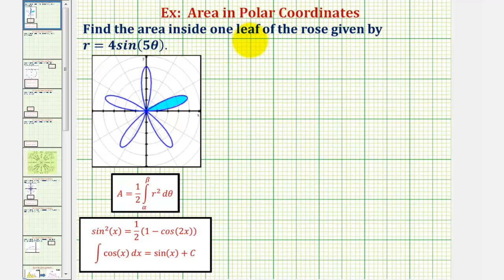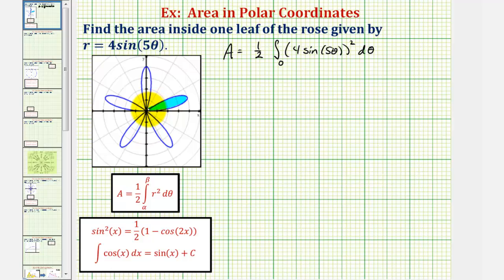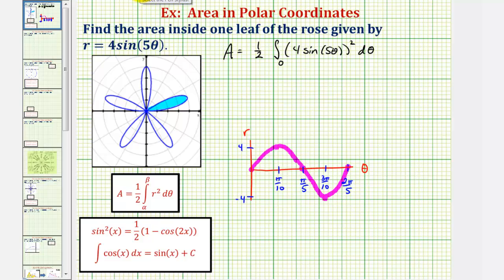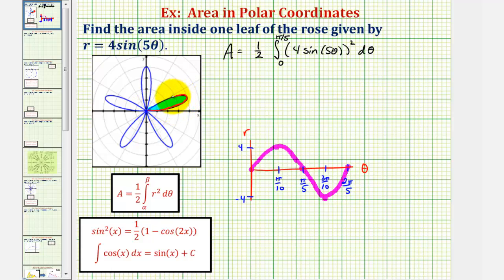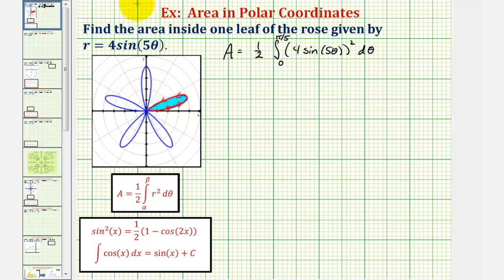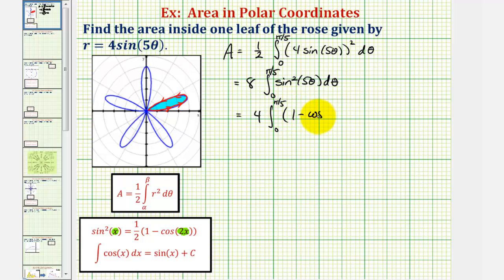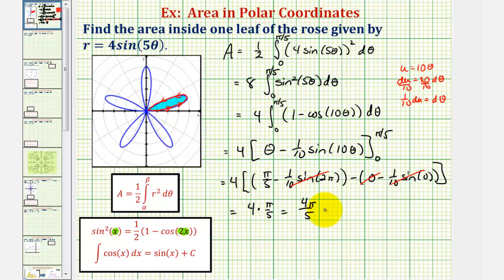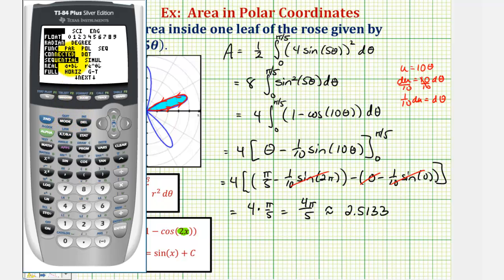Ex: Find the Area of Petal of a Rose (Area Bounded by Polar Curve)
The video explains how to find the area of one petal or leaf of a rose.  Find the area bounded by a polar curve.